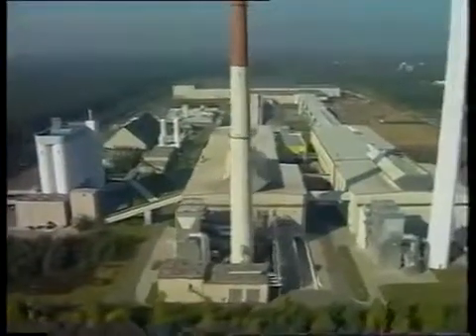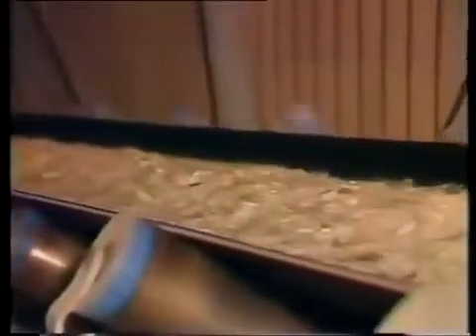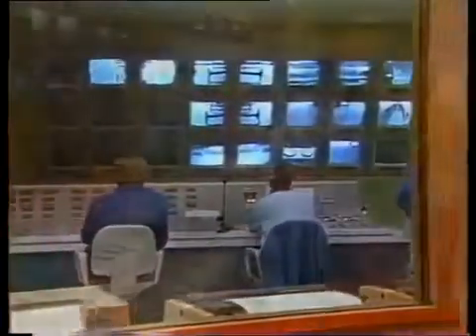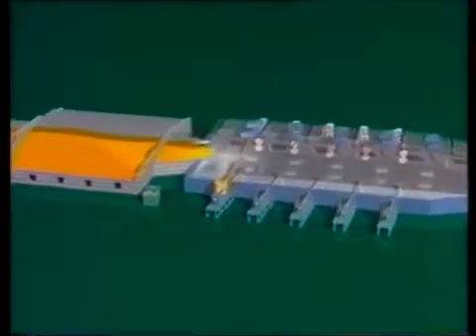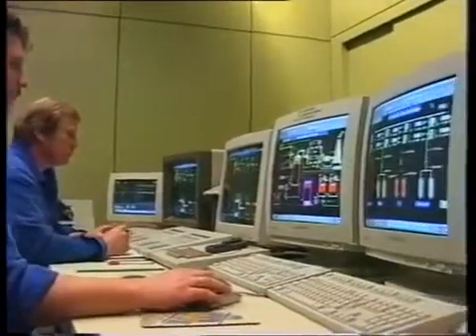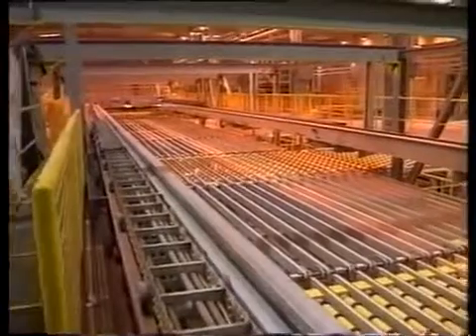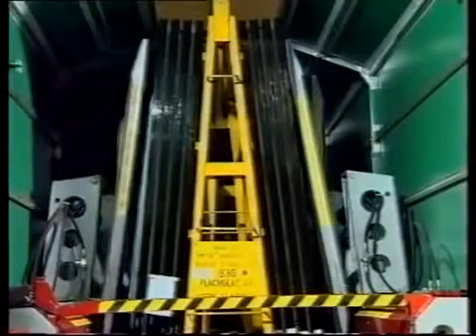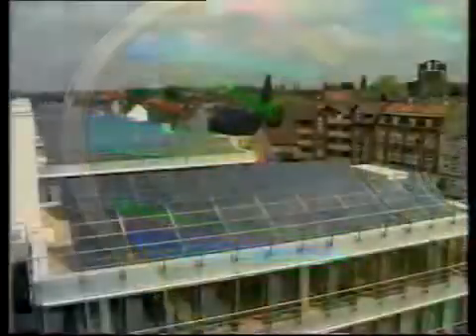Производство флоат-стекла на заводе Pilkington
В этом видеоролике Вы узнаете о том каким образом изготавливается стекло на примере одного из крупнейших производителей - компании Pilkington Официальный сайт компании
Свои вопросы по производству флоат стекла Вы всегда можете задать на нашем форуме